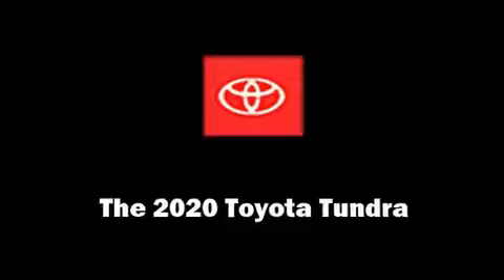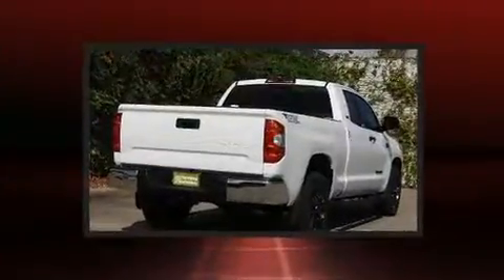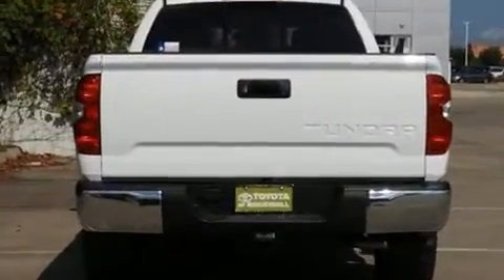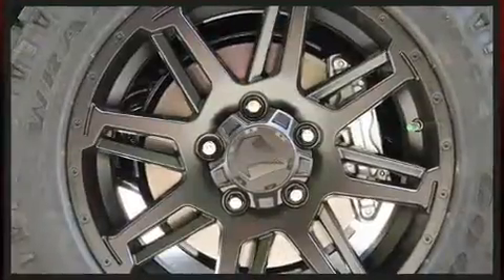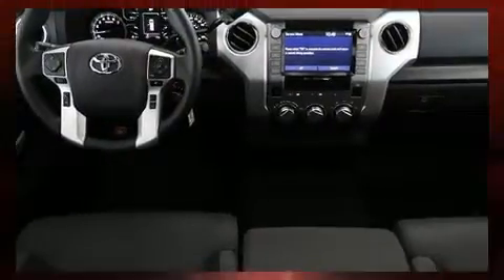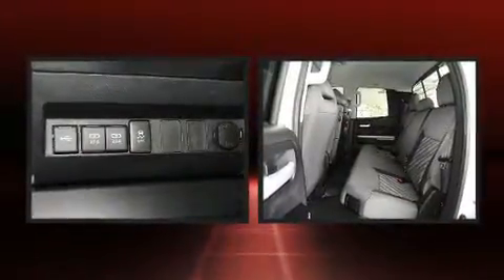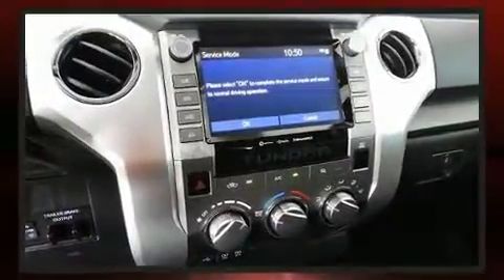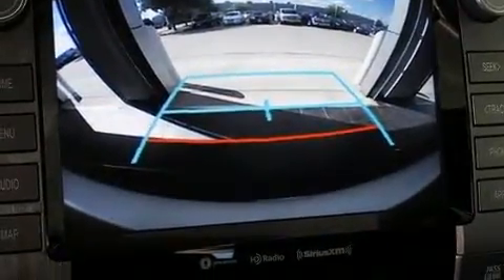2020 Toyota Tundra SR5 5.7L V8 in Rockwall, TX 75087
Come test drive this 2020 Toyota Tundra. It features an automatic transmission, rear-wheel drive, and a powerful 8 cylinder engine. It's equipped with tons of terrific amenities, but it won't break your budget. Such as cruise control, variably intermittent wipers, a built-in garage door transmitter, air conditioning, tilt steering wheel, heated door mirrors, a trailer hitch, and remote keyless entry. Toyota also prioritized safety and security by including: dual front impact airbags, head curtain airbags, traction control, brake assist, ignition disabling, an emergency communication system, and 4 wheel disc brakes with ABS. For added security, dynamic Stability Control supplements the drivetrain. We know that you have high expectations, and we enjoy the challenge of meeting and exceeding them! Please don't hesitate to give us a call.